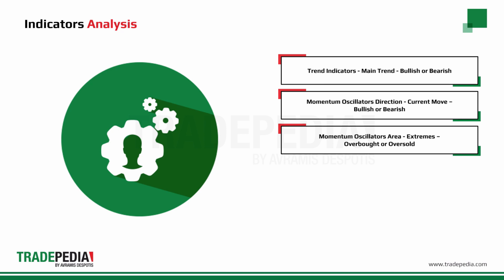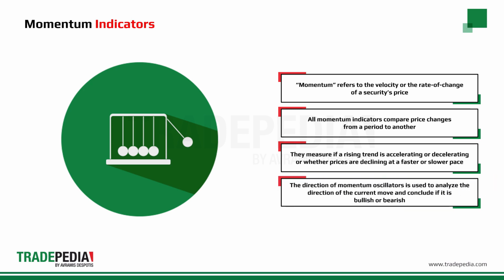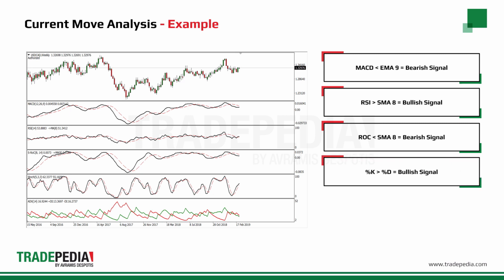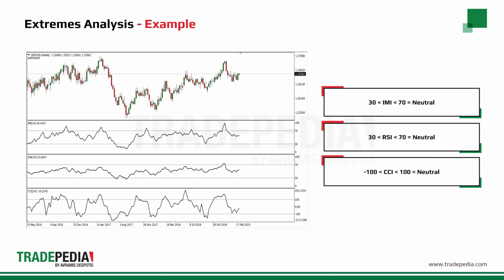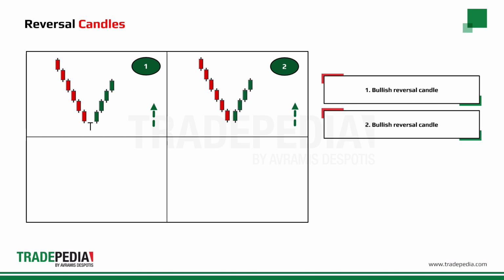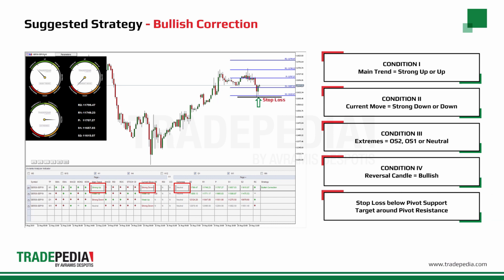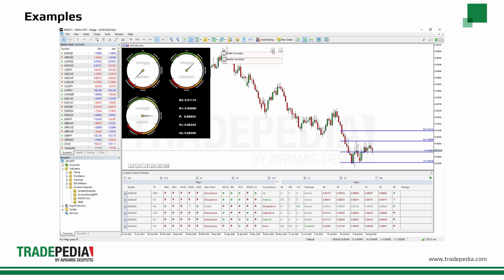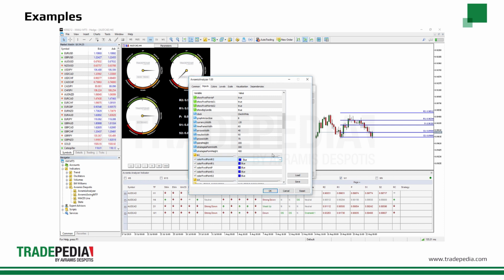Lesson 7.6 - Combining Indicators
As there are hundreds of technical indicators available, it is not easy to decide which ones to use and when. During our webinar we will thus focus on specific indicators that can be used efficiently, and we will also explain how these can be combined to analyse market data even more accurately.